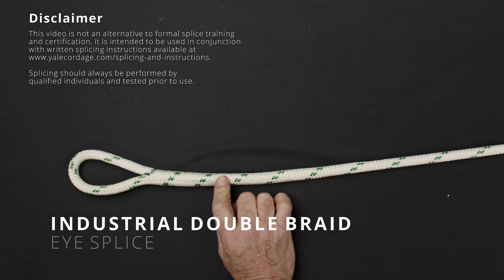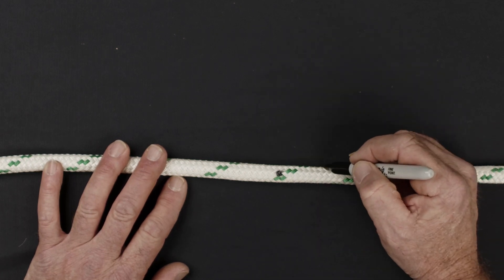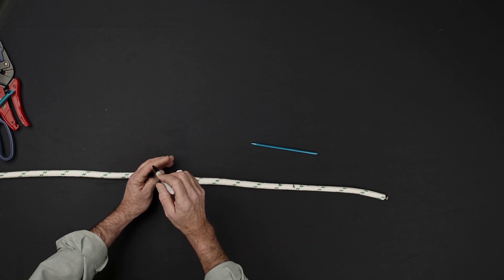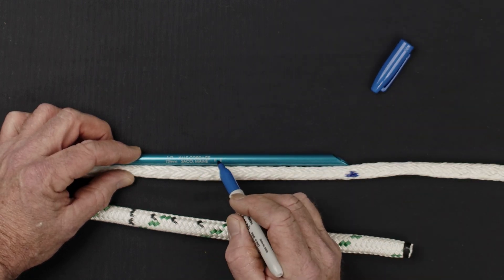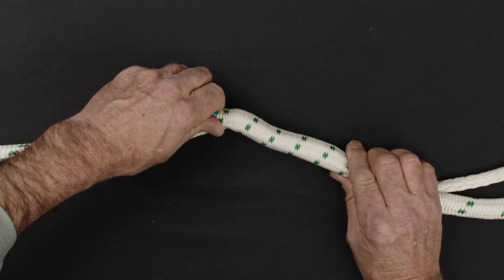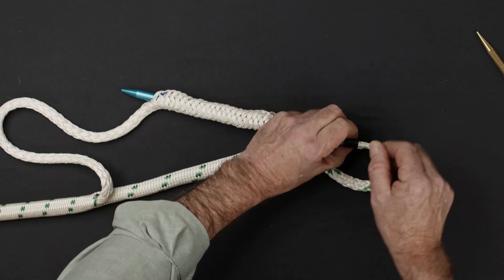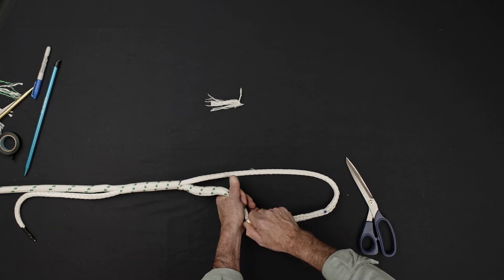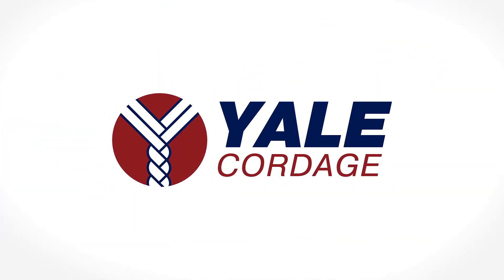Industrial Double Braid - Eye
This instructional video demonstrates the Yale Cordage Industrial Double Braid Eye Splice. Find more info and written splicing instructions available on our